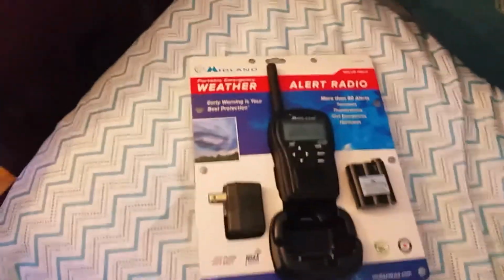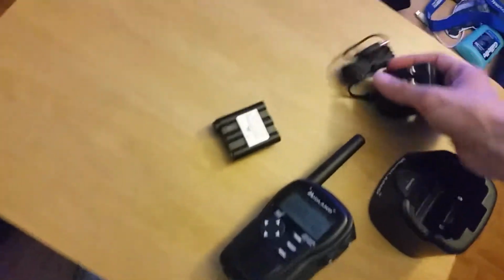Unboxing the Midland (hh54vp4)